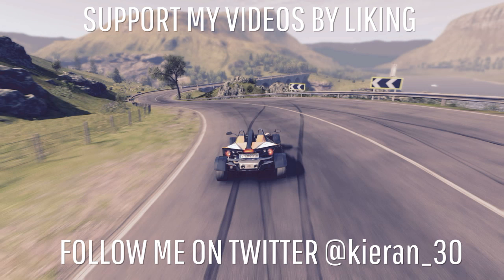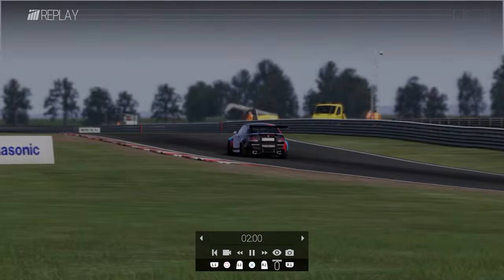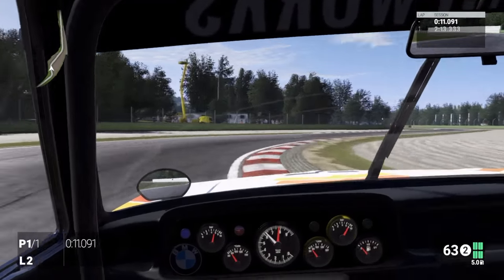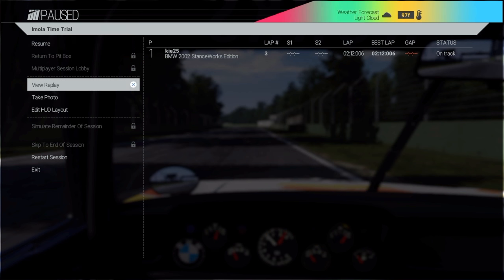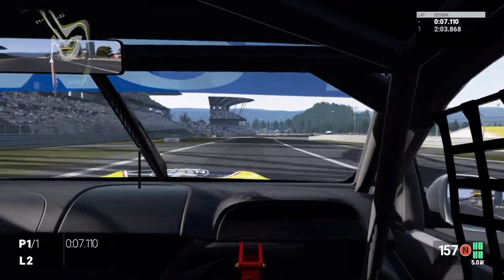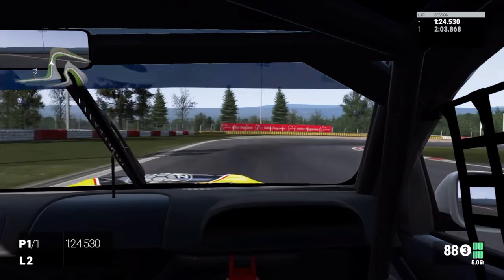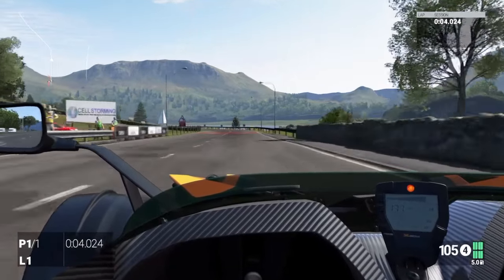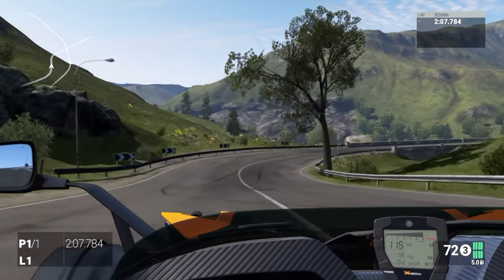PROJECT CARS STANCEWORKS DLC QUICK PLAYTEST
QUICK PREVIEW THE STANCEWORKS DLC OUT NOW.